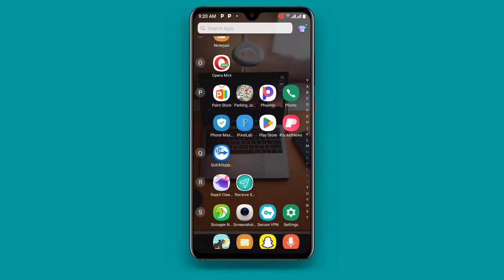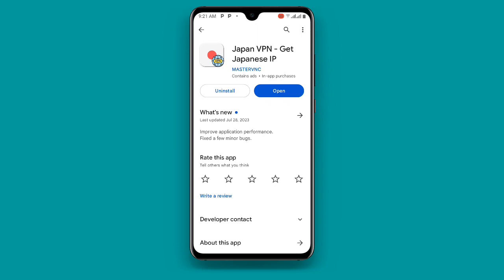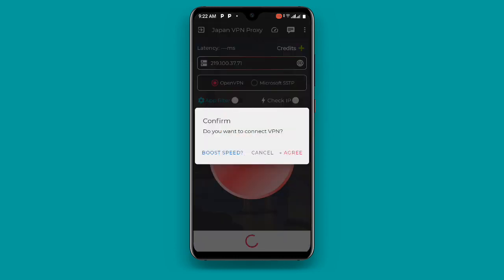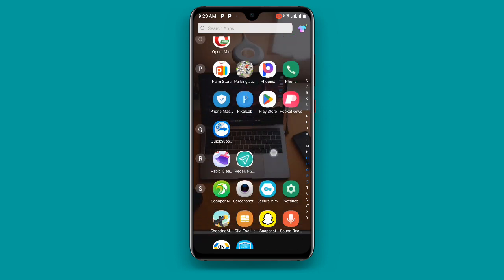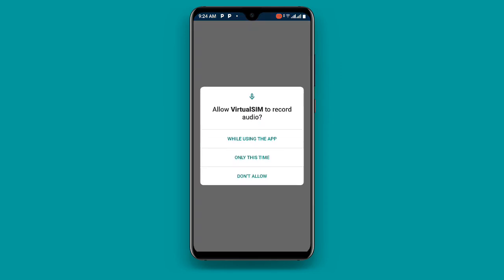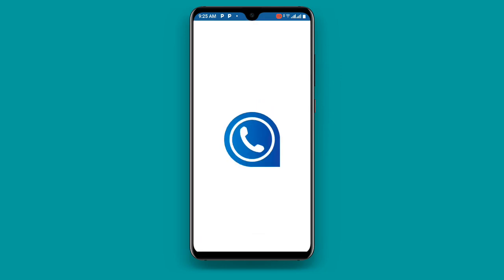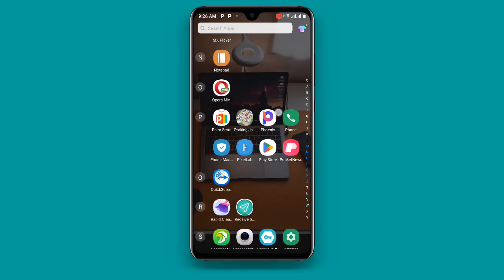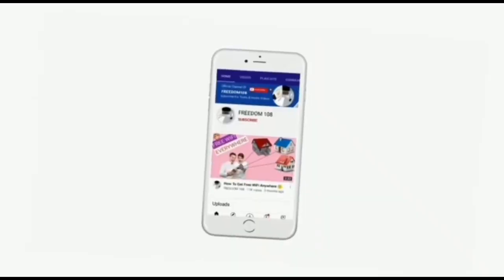How to Get a Free USA🇺🇸 Phone Number for Telegram Verification [NEW METHOD]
In this video, we will show you a step-by-step guide on how to obtain a free USA phone number for Telegram verification. Having a valid phone number is crucial for using Telegram, and this method will allow you to create a USA number without any cost. Follow our instructions to get your free USA number and start using Telegram hassle-free!